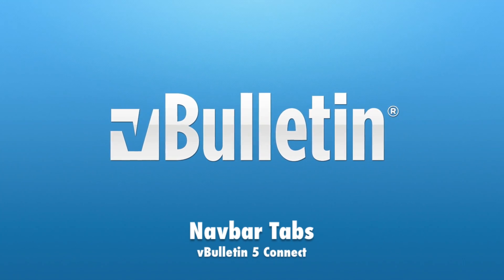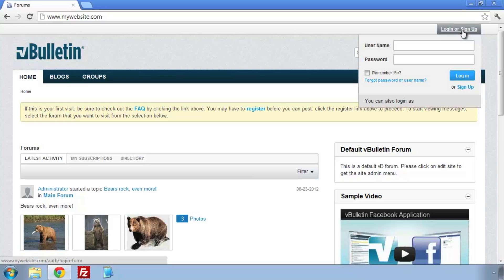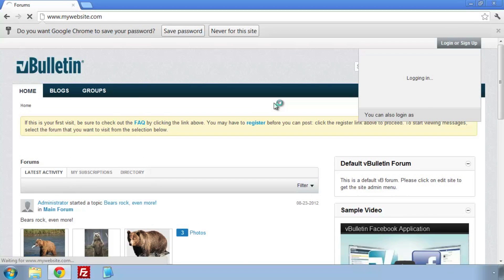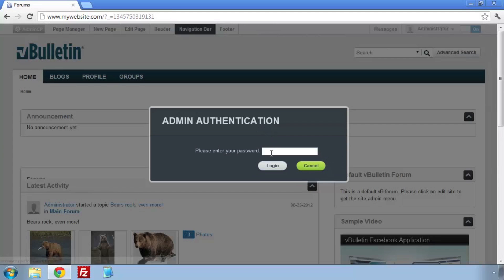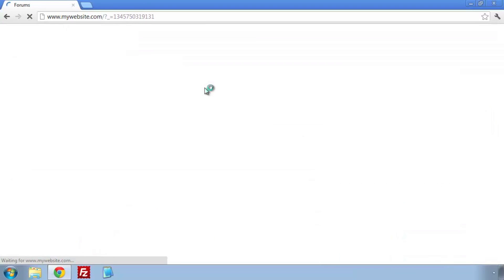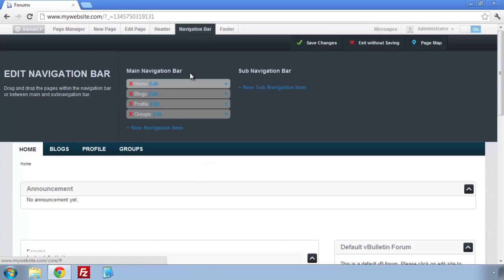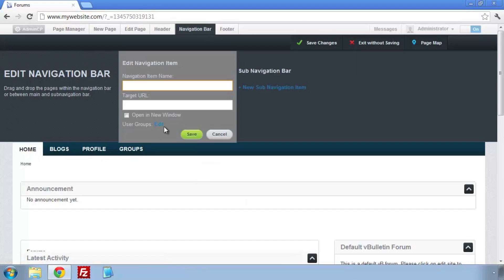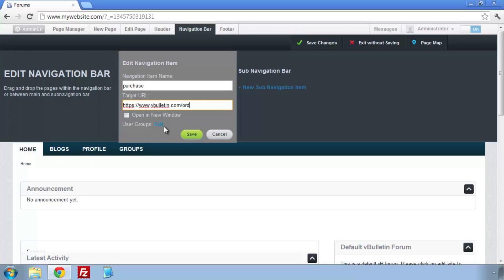vBulletin 5 Connect: Navigation Bar Tabs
Configure your navigation bar tabs to customize your forum's browsing experience.